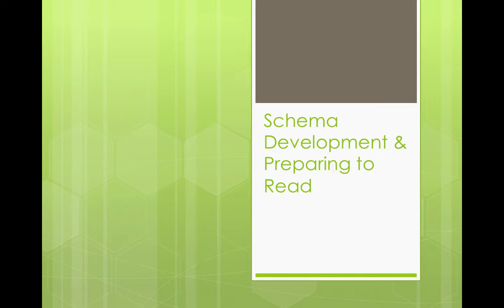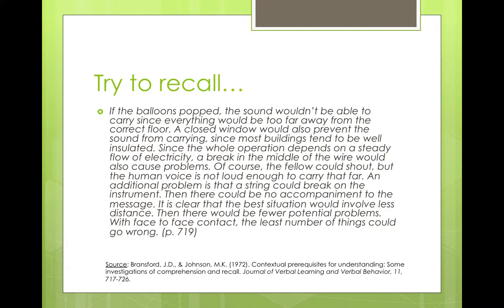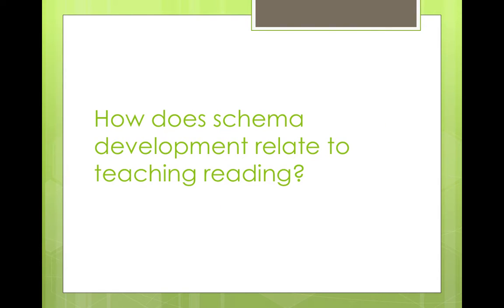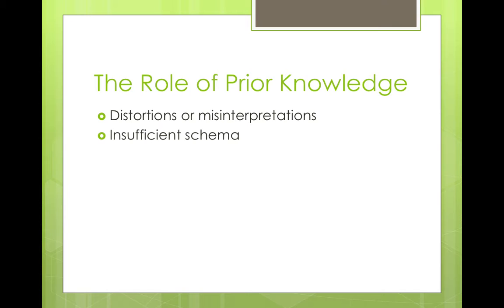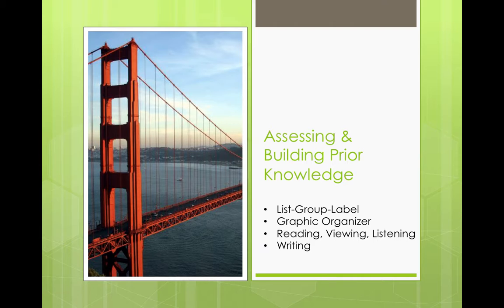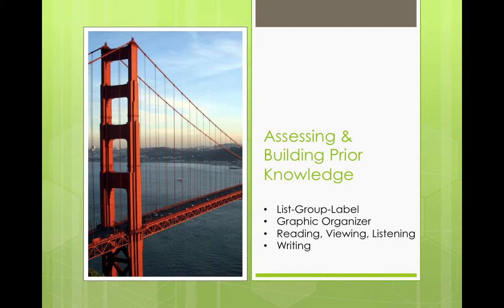Schema Lecture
EDU 329